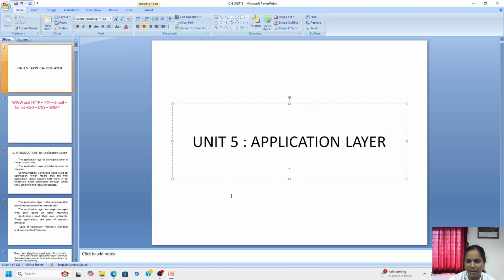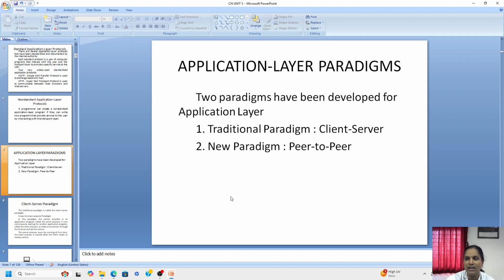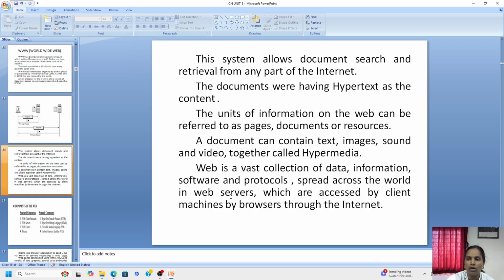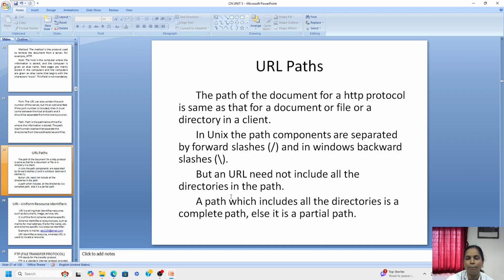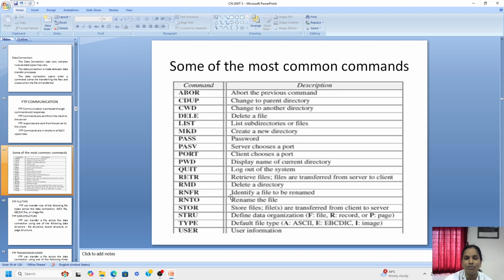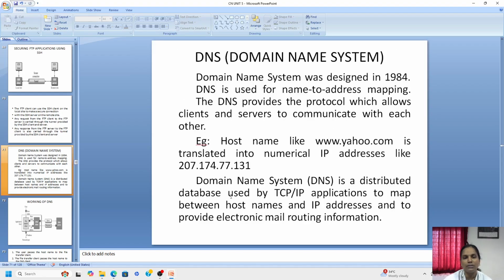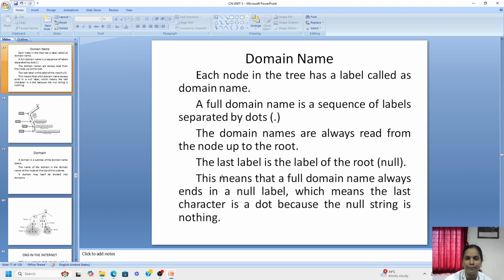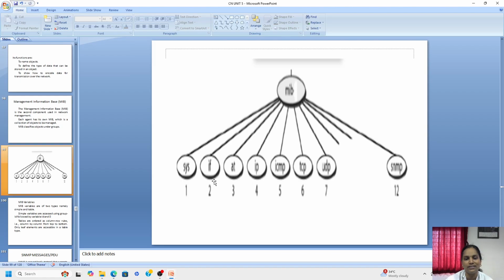CN UNIT 5